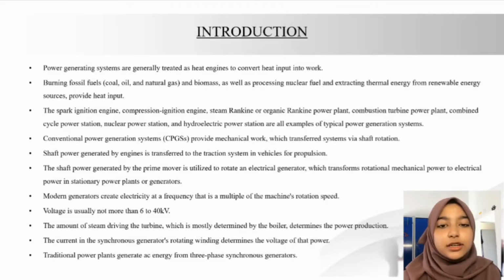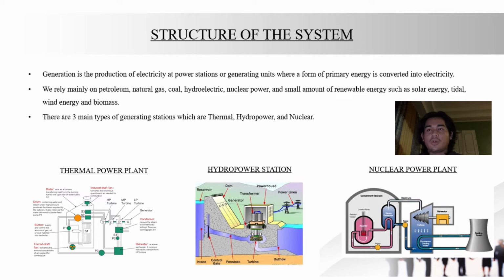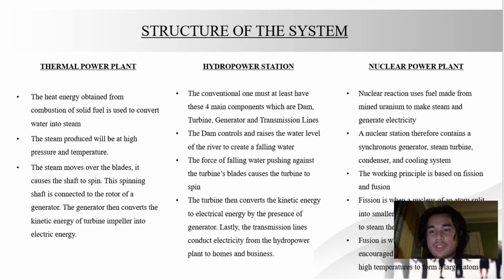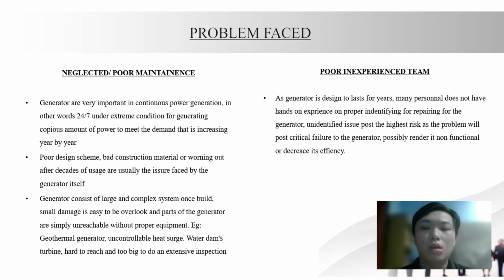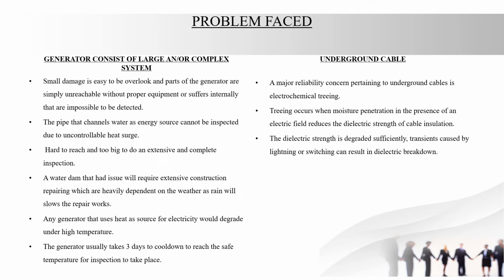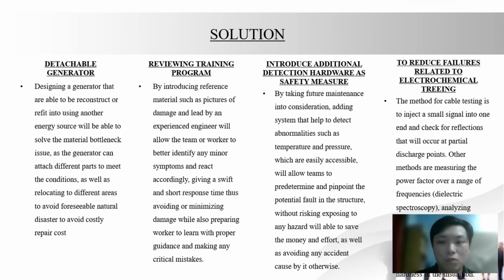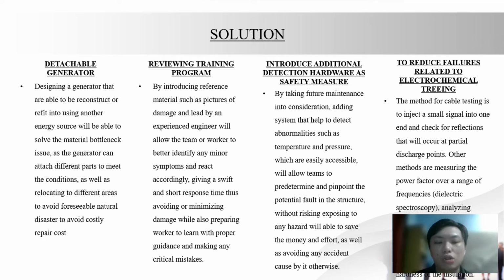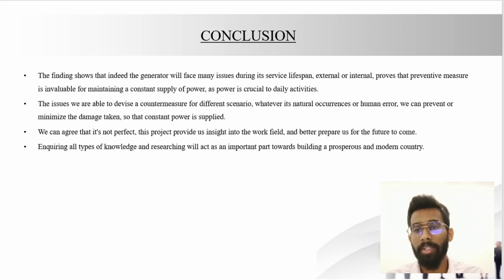GROUP 1 PROJECT PRESENTATION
BNE22203 POWER SYSTEM